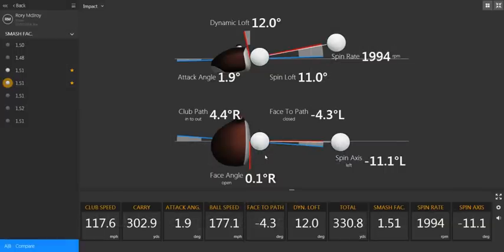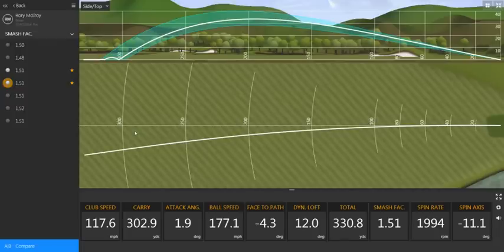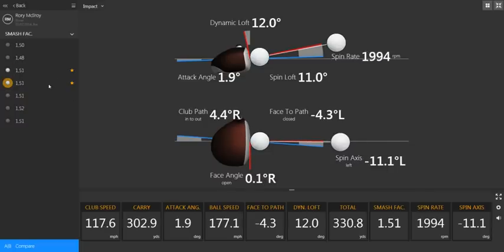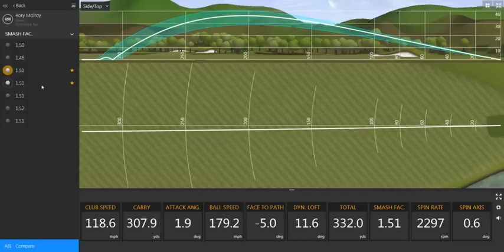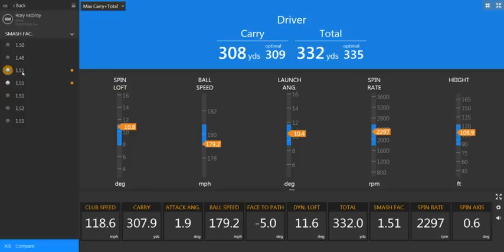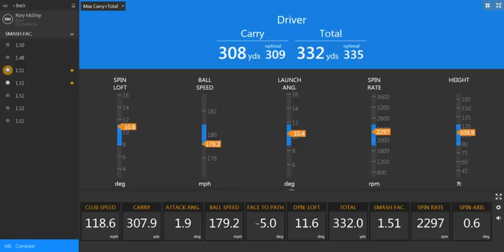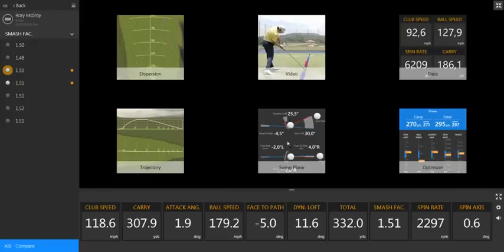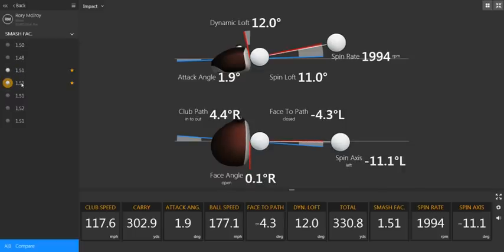Rory McIlroy - TrackMan Driver numbers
TrackMan Master Gary Nicol analyzing the world's no. 1 golfer - Rory McIlroy's driver numbers.